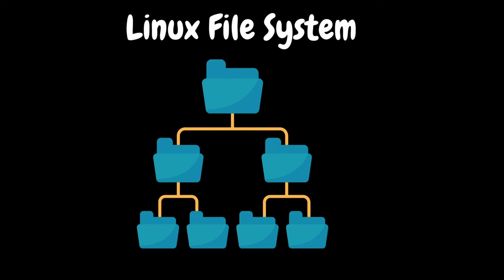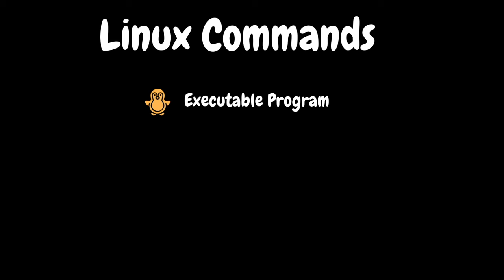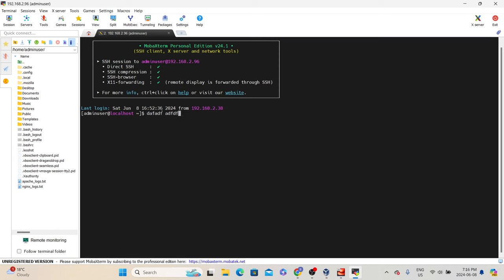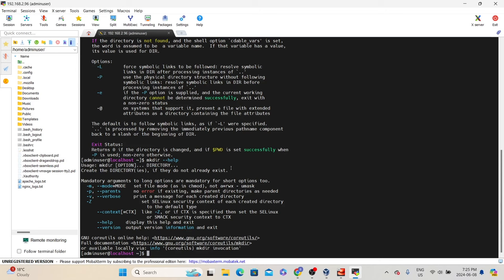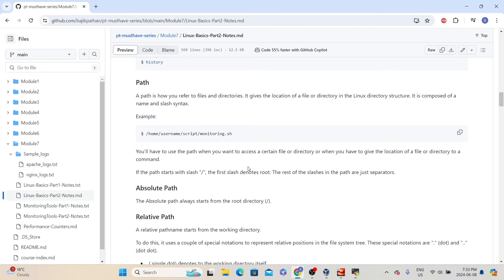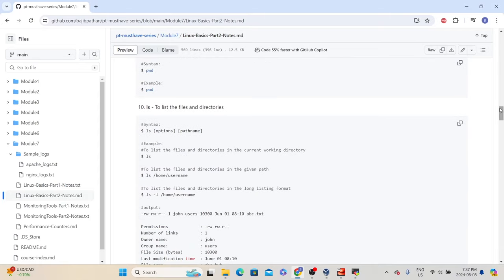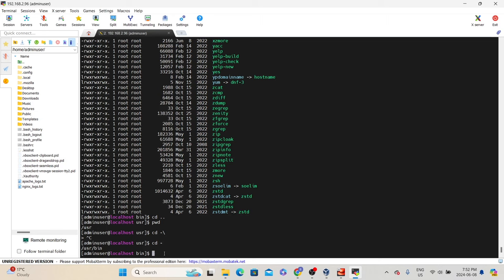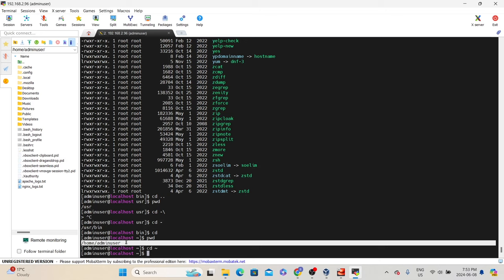Linux Basics Part 2: File System, Shell, Terminal, and Essential Commands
Welcome to "Linux Basics Part 2"! 🎉 In this series, we'll take you through the fundamental concepts of Linux, providing a solid foundation for beginners. Whether you're new to Linux or looking to refresh your skills, this video is the perfect starting point.

In Part 2, we cover:

Linux File System
Shell
Terminal
Command Structure
Essential Linux commands

Join us as we explore the basics and get you comfortable with one of the most powerful and versatile operating systems in the world.